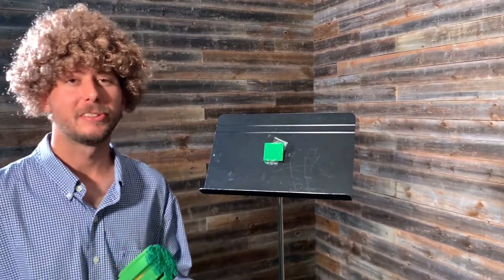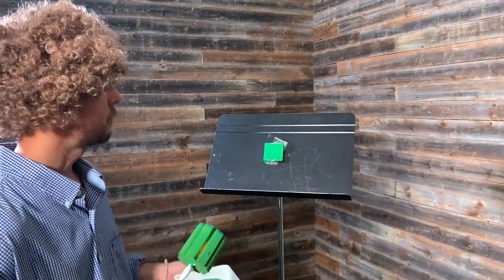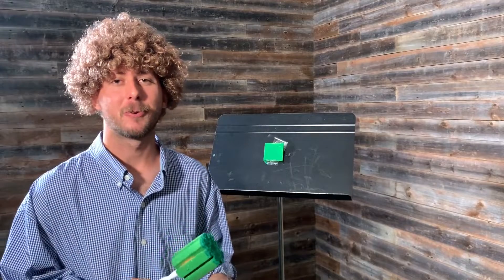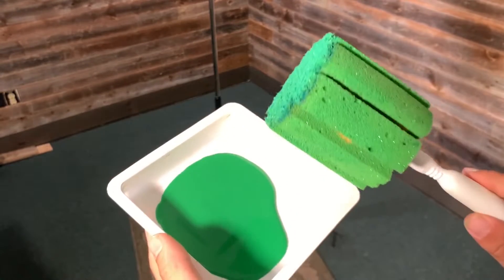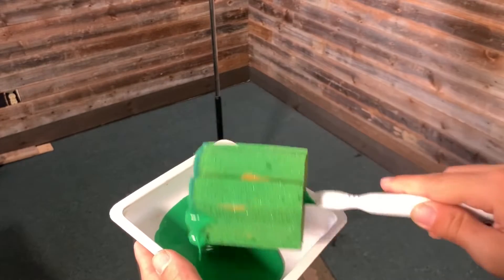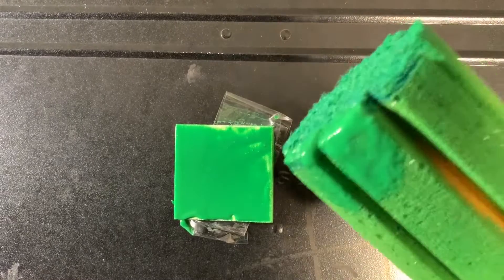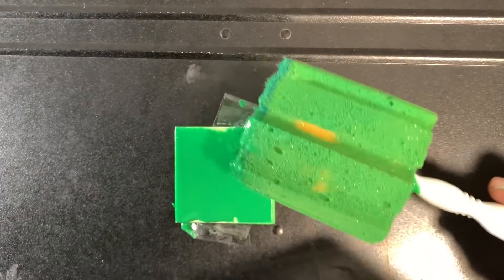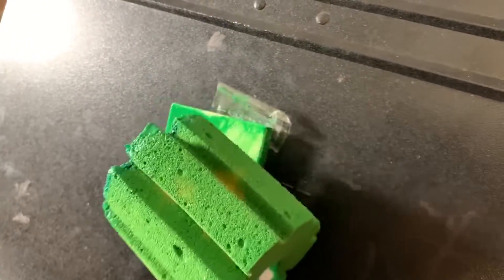Bob Ross Night Info!